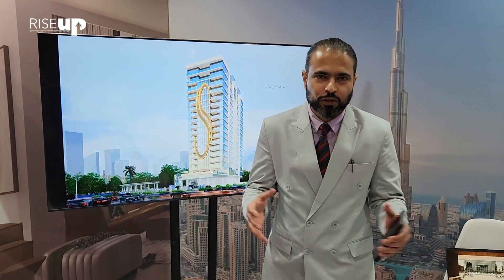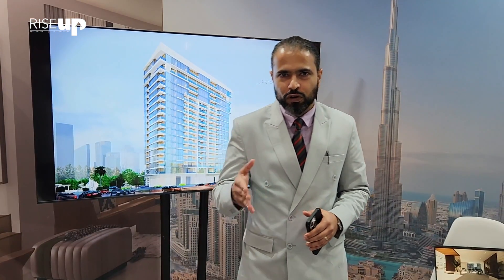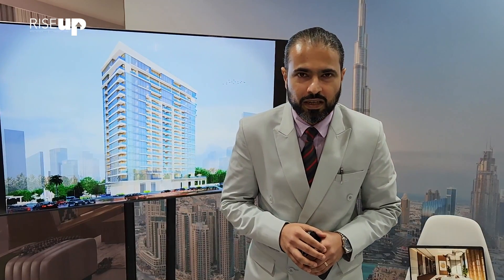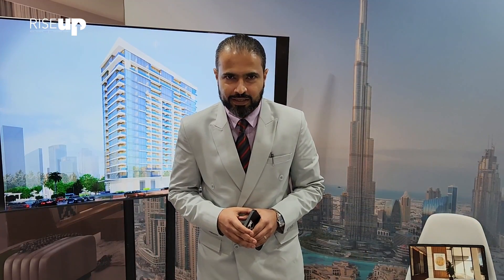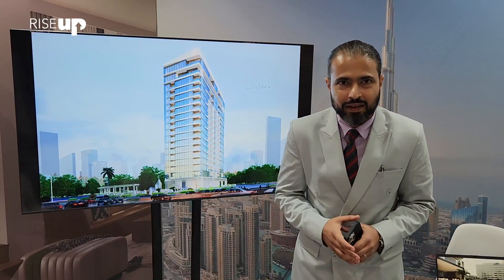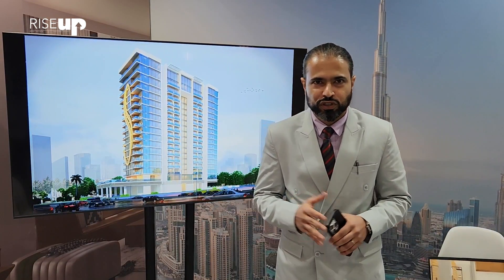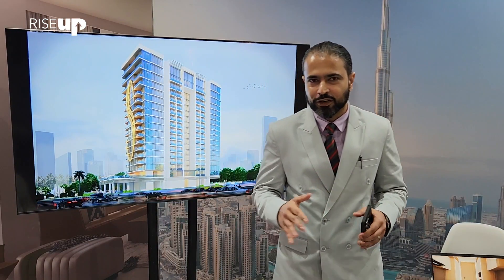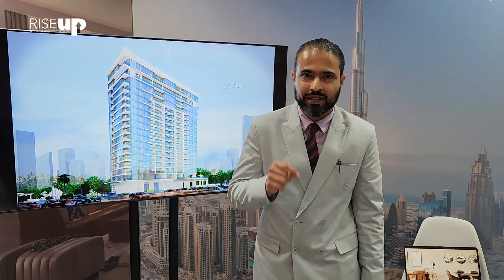Luxury Apartments in Dubai, Pay 1% Payment Plan | Royal Regency, Business Bay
An Italian-inspired luxury residence in the vibrant heart of Dubai's Business Bay. Experience world-class amenities, quality craftsmanship, and breathtaking views. Your dream home in a thriving community awaits.

• Studio, 1, 2 & 3 Bedroom Apartments
• 4 Bedroom Penthouses
• Located in Business Bay, Dubai
• 3 Years Post Handover Payment Plan
• Pay 1% Per Month
• Book with 10% Only
• Handover Q2 2025
• Prices from AED 1,060,000